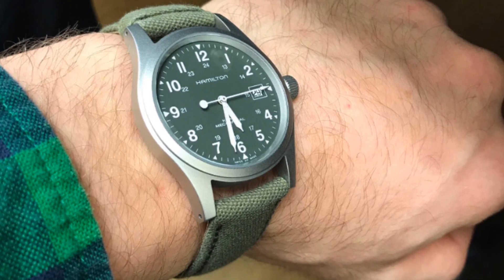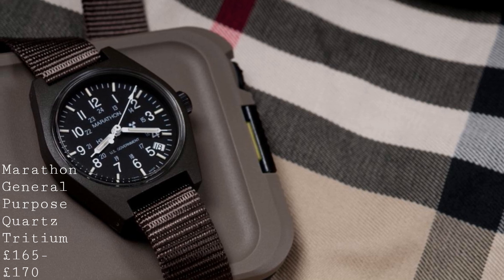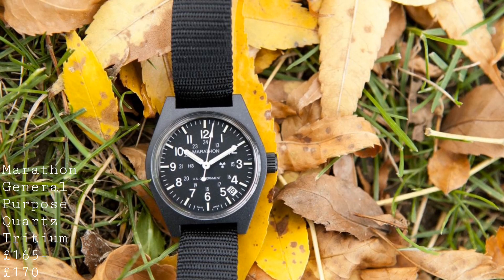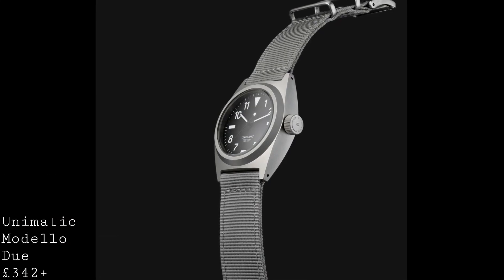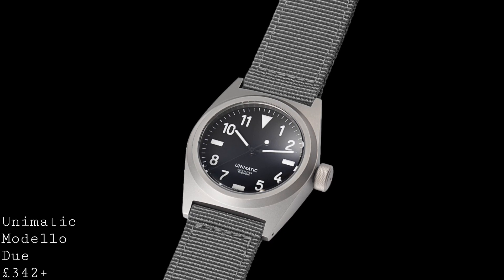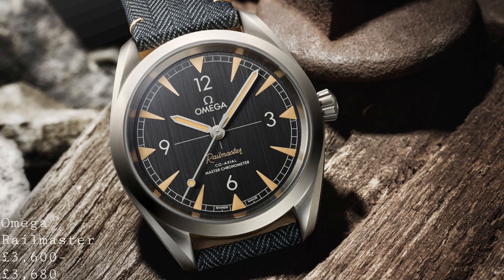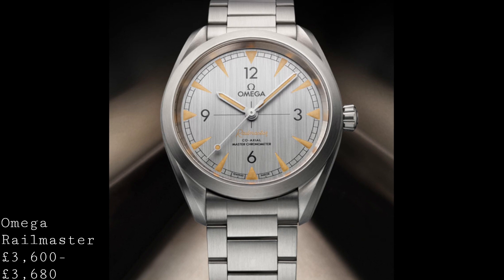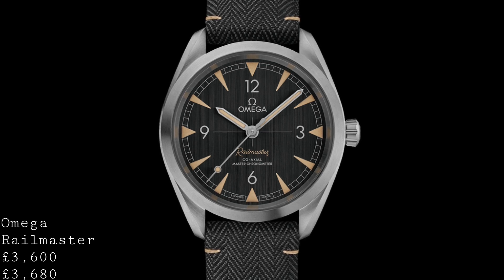The Best Value Field & Explorer Watches - 2018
In today's video, I would like to update my choices for the best field watches for reliable and practicality in the great outdoors. This video includes very utilitarian watches from Marathon, to a luxury sport watch from Omega and an innovative GMT watch from Alpina.

Featured Watches:
-Marathon General Purpose Quartz Tritium
-Unimatic Modello Due
-Damasko DS30
-Alpina Alpiner 4 GMT
-Omega Railmaster